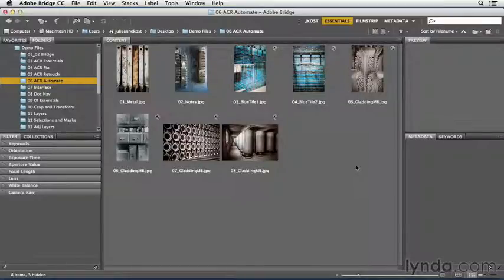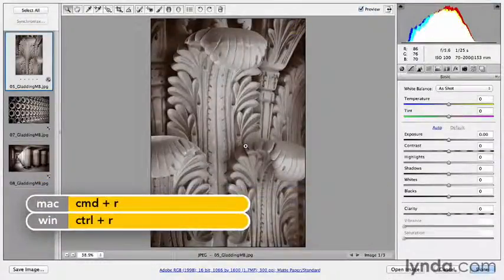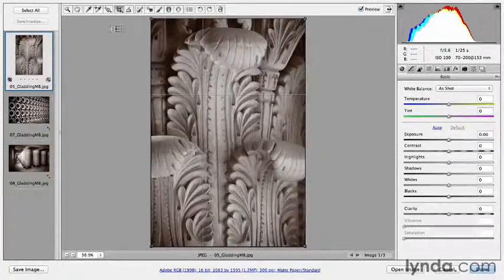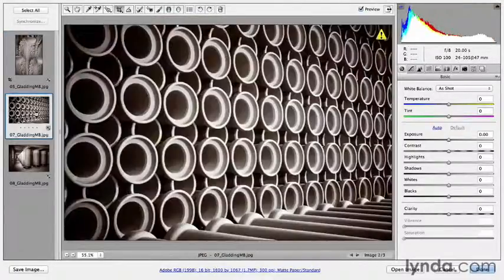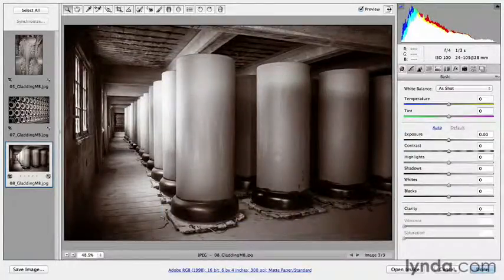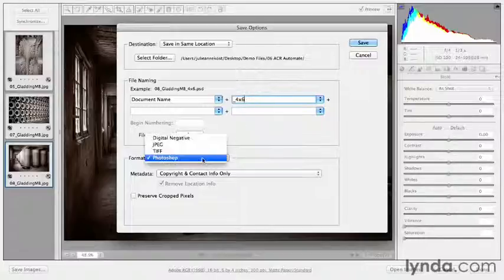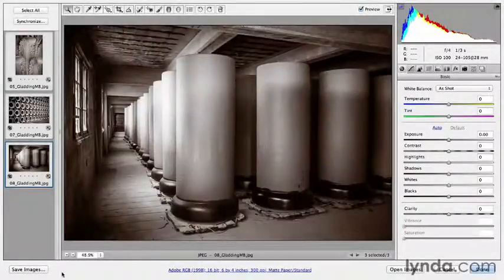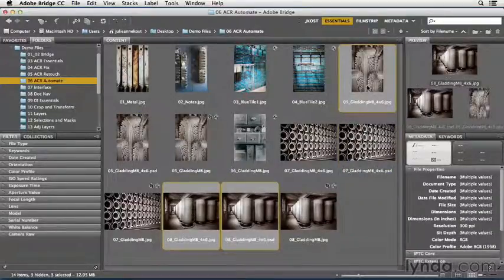04 Saving multiple files in Camera Raw